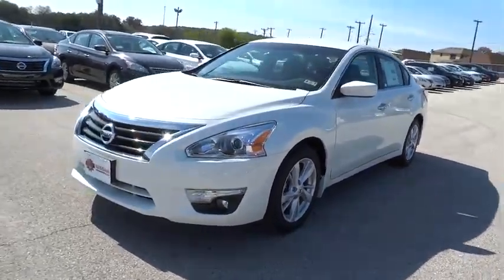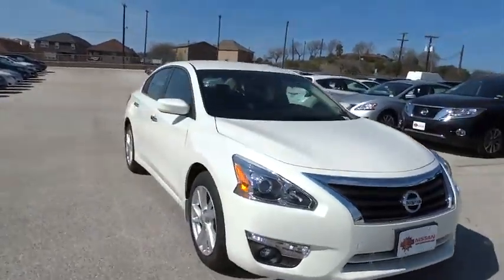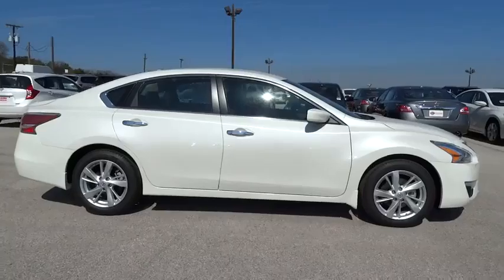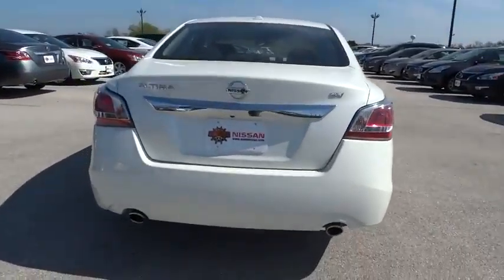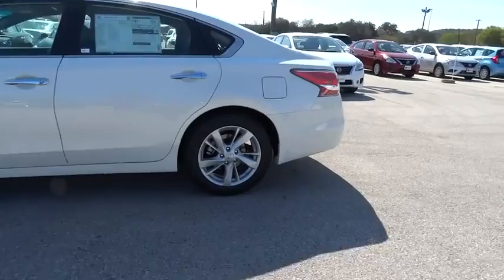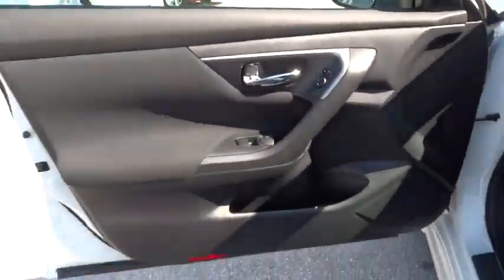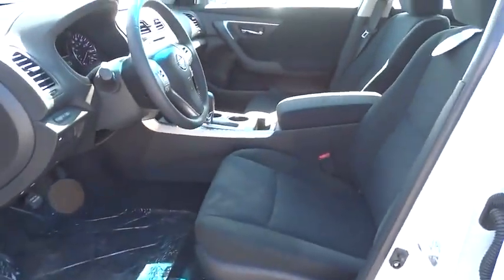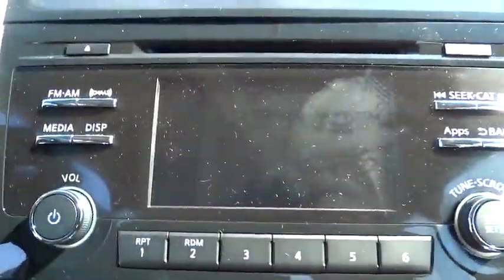2015 Nissan Altima San Antonio, Austin, Houston, New Braunfels, Helotes, TX N51453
2015 Nissan Altima
2015 Nissan Altima 2.5 SV - Stock#: N51453 - VIN#: 1N4AL3APXFC243076

Gunn Nissan
12838 San Predro